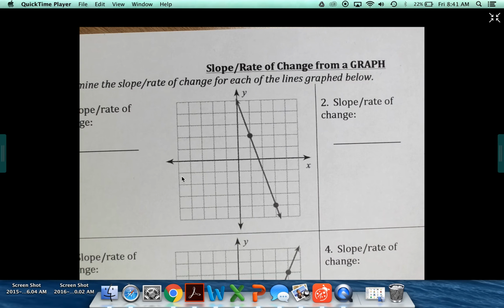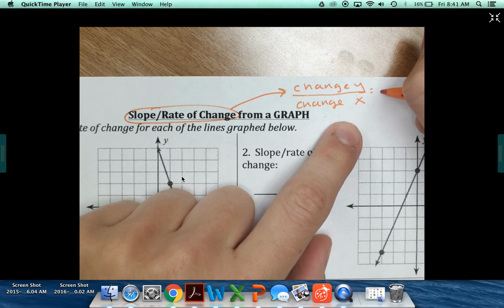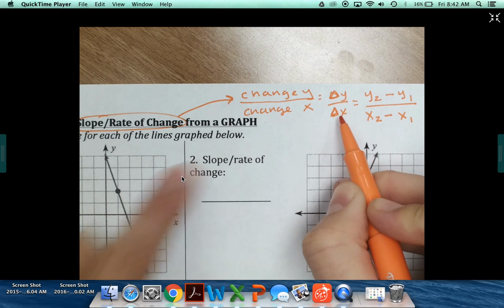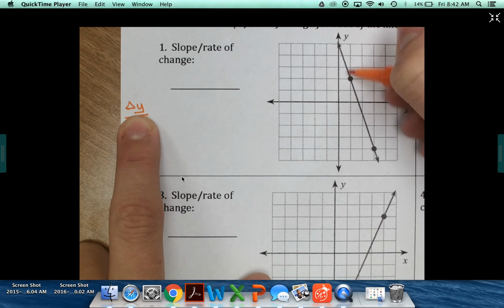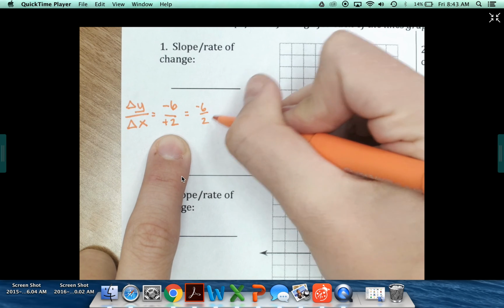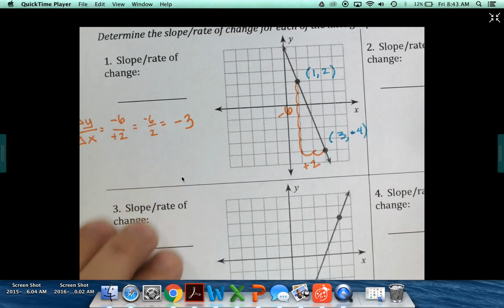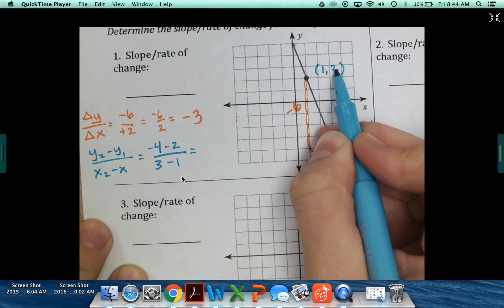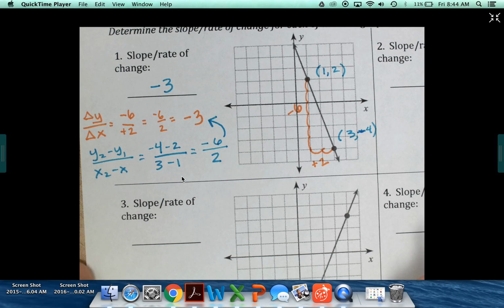Slope/Rate of Change Given a Graph (example 1)